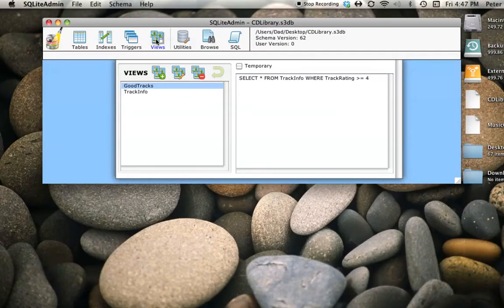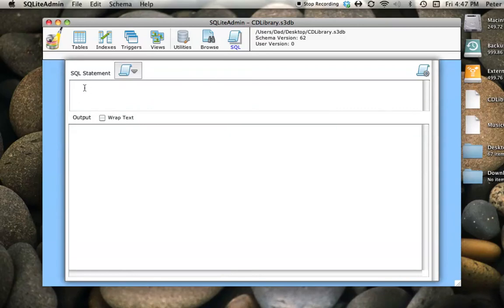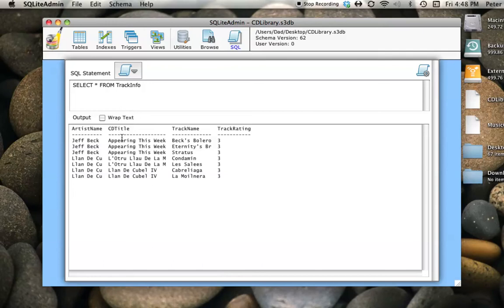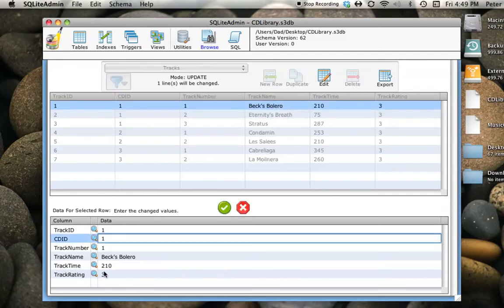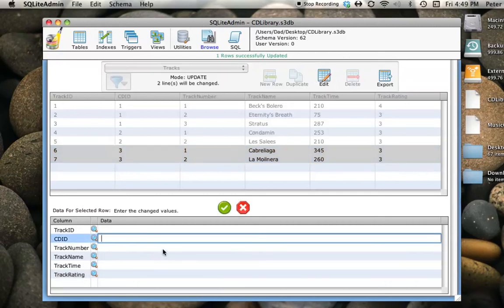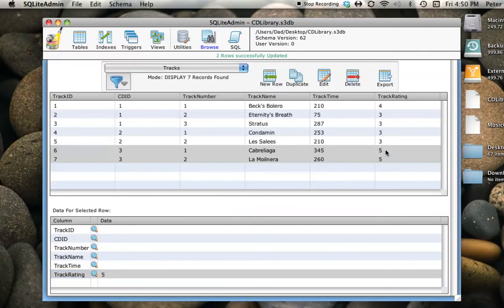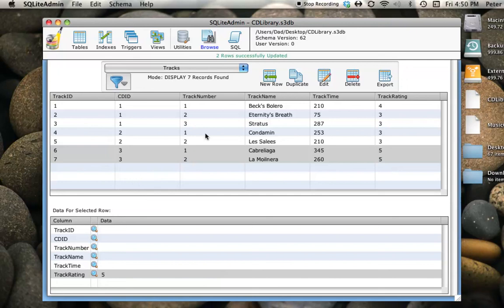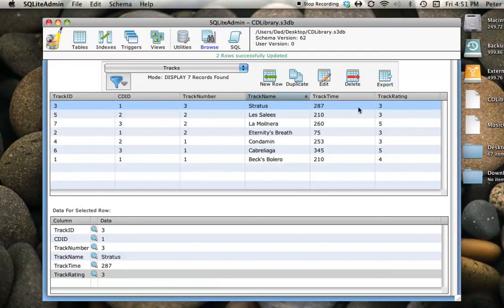9 SQLiteAdmin - Editing, Deleting, Sorting Data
How to edit, delete and sort data using SQLiteAdmin's Browse View